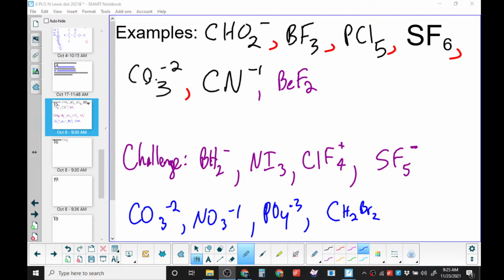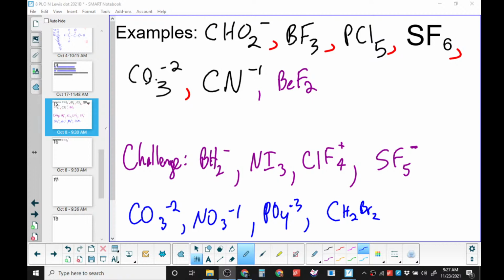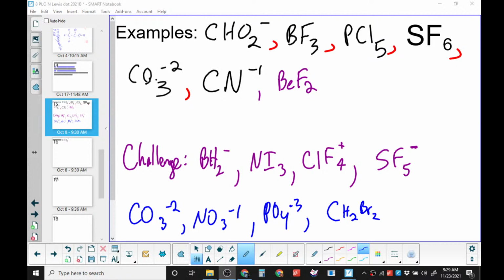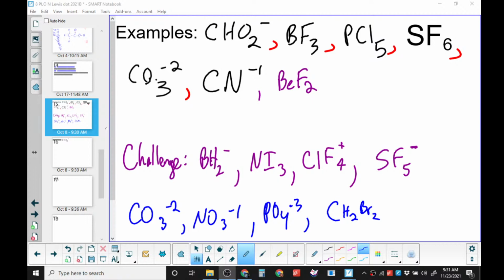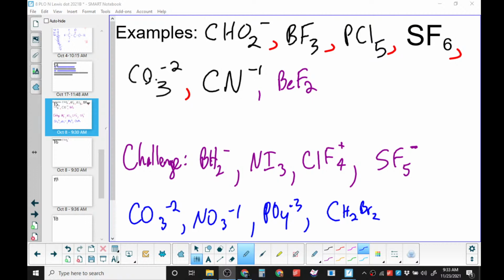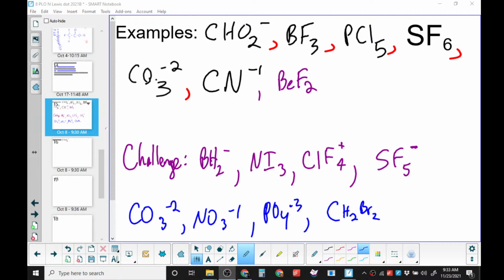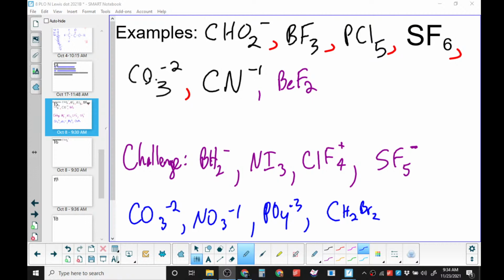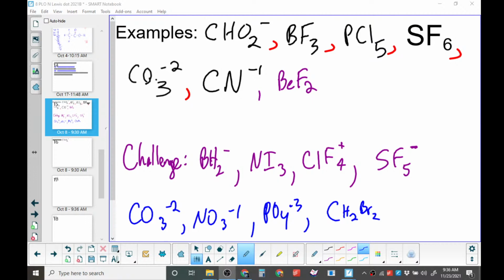Chemistry 11B Nov 23 2021